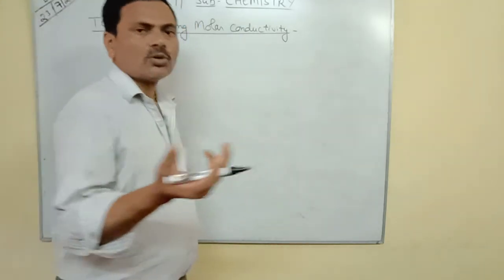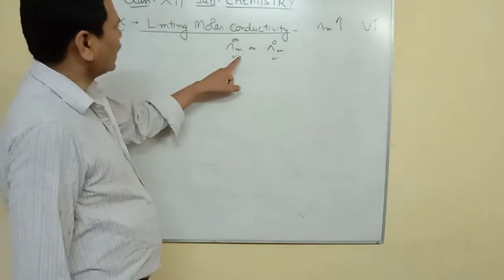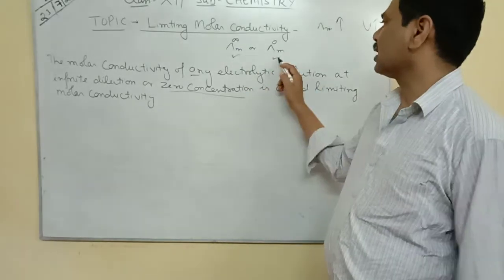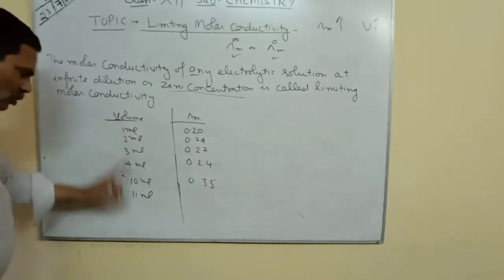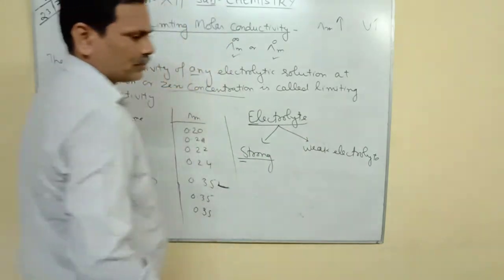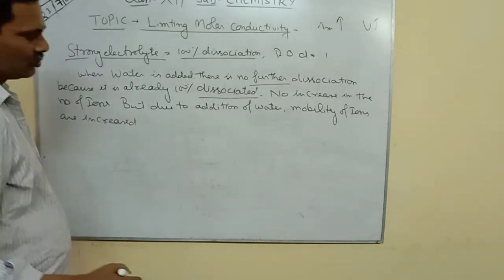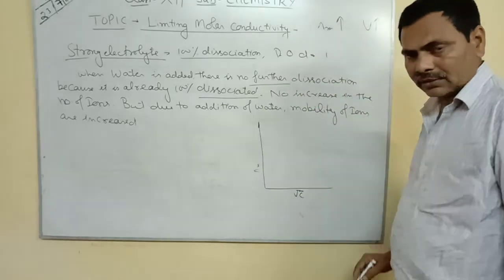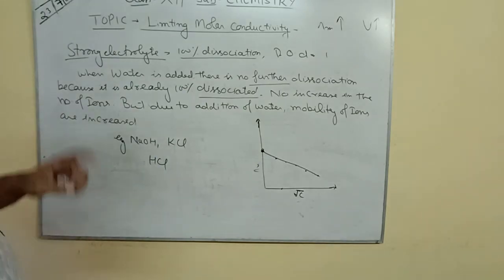Limiting molar conductivity class 12